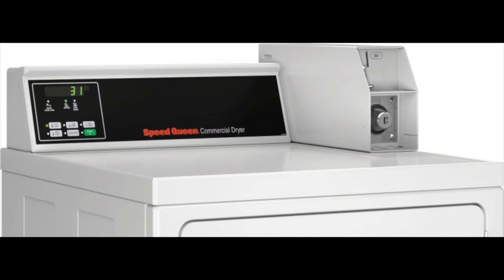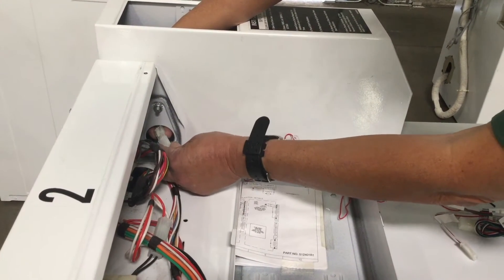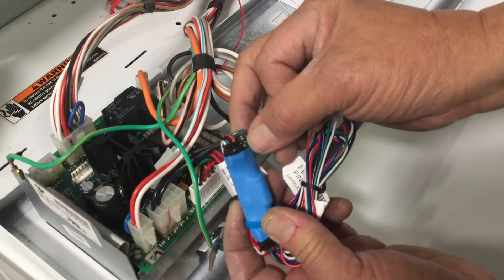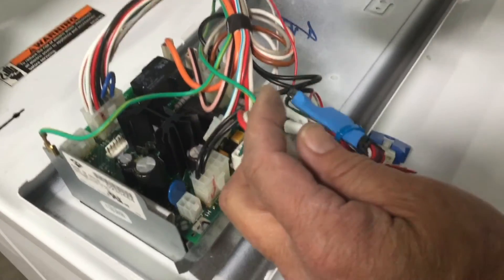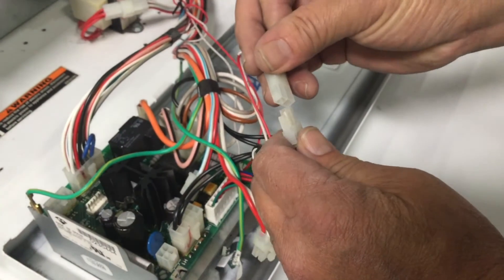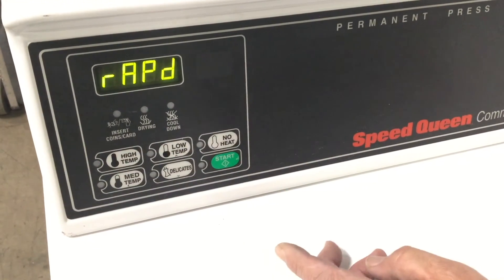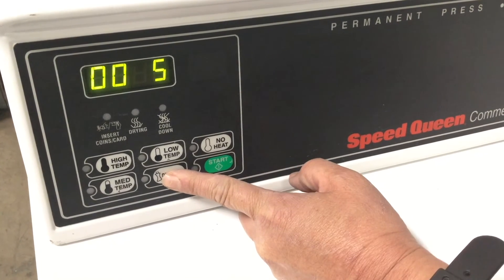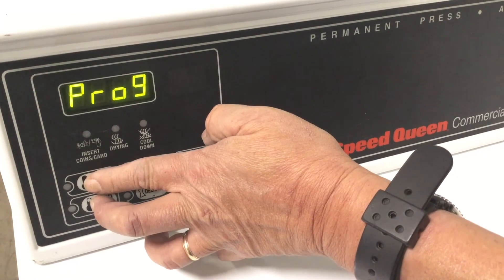Laundry Install: Speed Queen with MDC Controller (K1 Harness)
Learn how quick it is to install a BluKey Pulse device in a Speed Queen dryer machine.

Note: Training for service techs